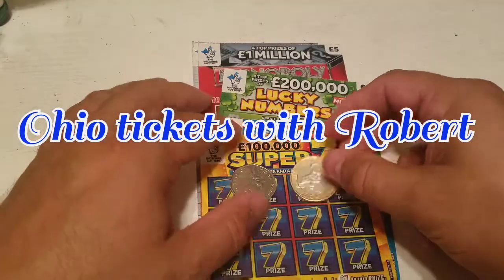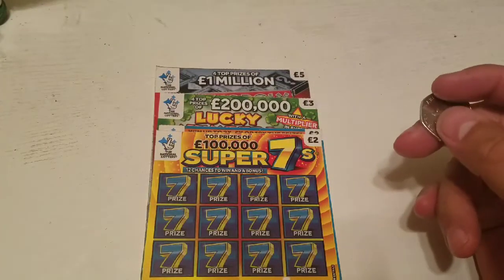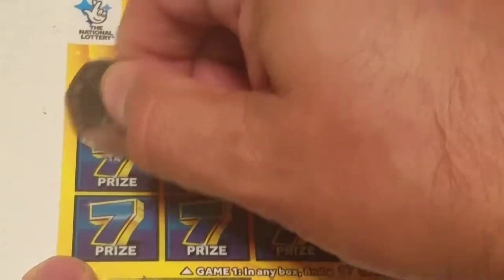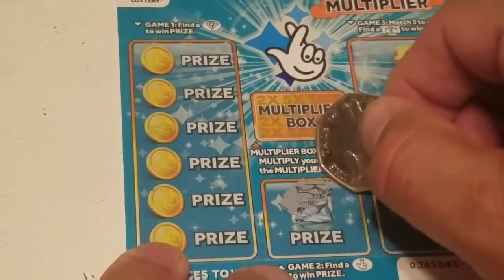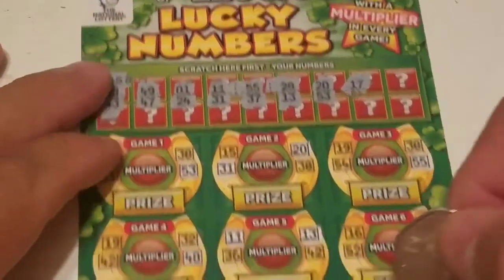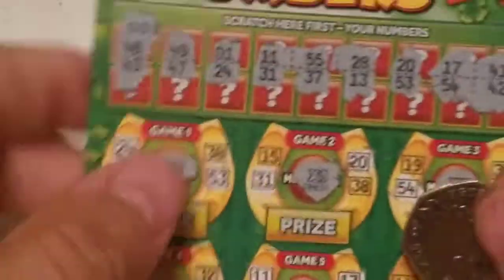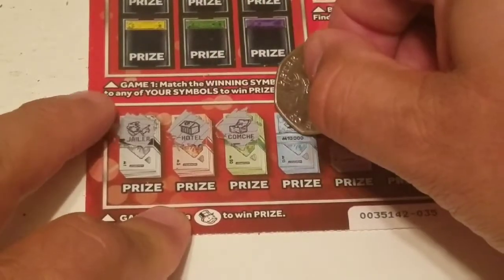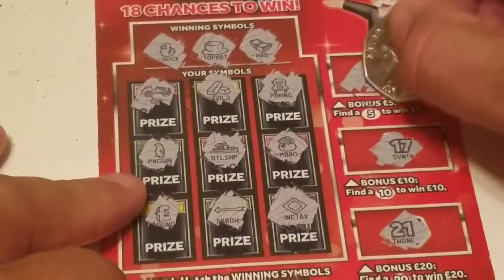UK lottery tickets yea!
Thanks Super Smiley Scratch Cards